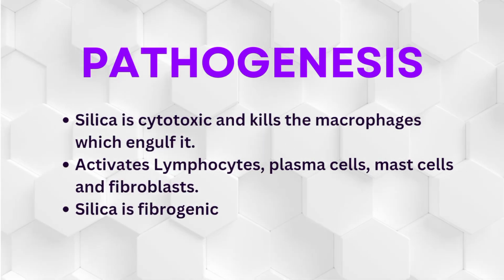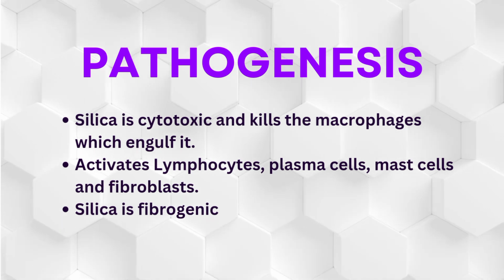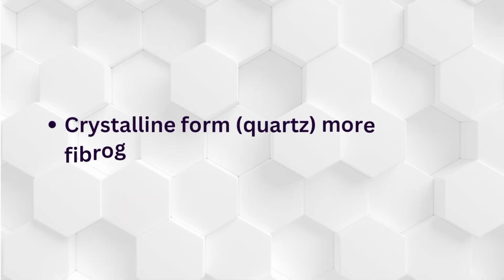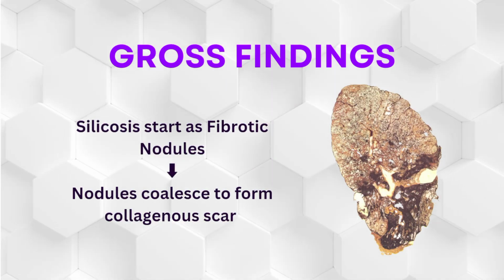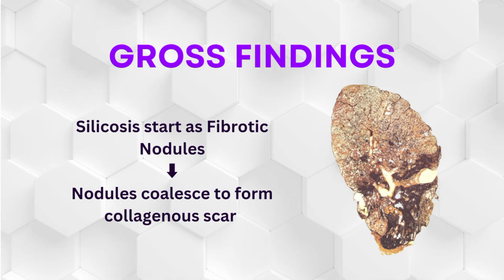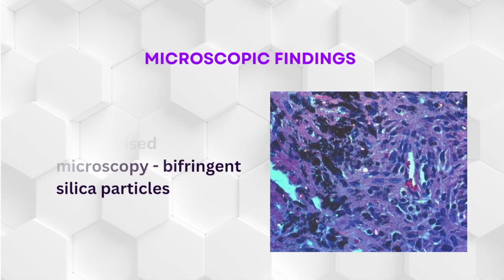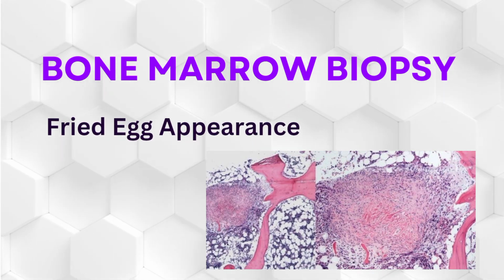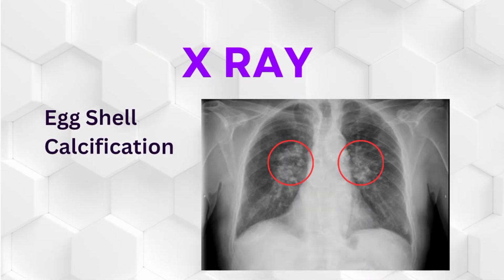Silicosis: From Epidemiology, Pathogenesis to Histological Findings | Dr Sashikant Adllekha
"In this comprehensive video, we dive deep into the world of Silicosis, an occupational lung disease caused by inhaling crystalline silica dust. We explore the epidemiology of Silicosis, including the populations most at risk and global trends.

You'll gain a profound understanding of how Silicosis develops and the processes involved.

For a visual understanding, we also examine radiological findings, shedding light on the diagnostic aspects that can reveal the extent of lung damage..

Lastly, we shed light on treatment options and management strategies for individuals living with Silicosis.

In this video, we equip you with a comprehensive understanding of Silicosis from epidemiology and pathogenesis to diagnosis, treatment, and prevention.